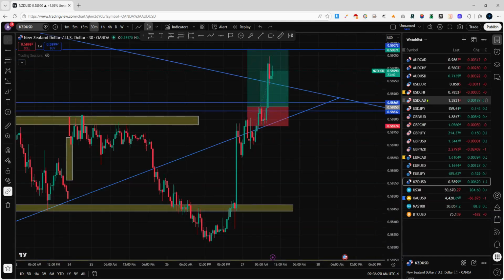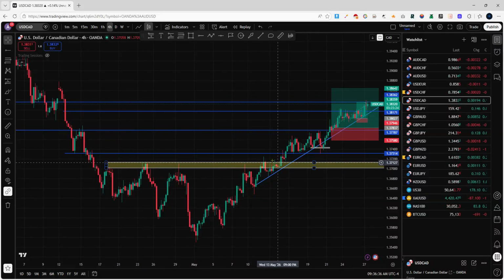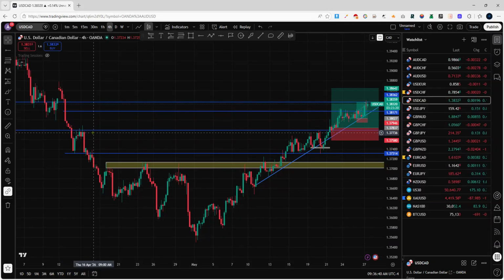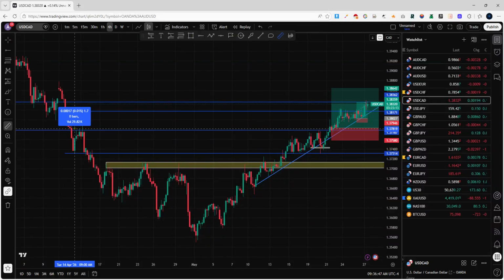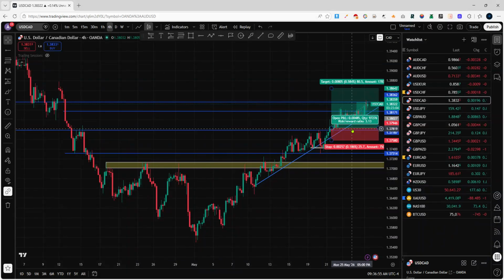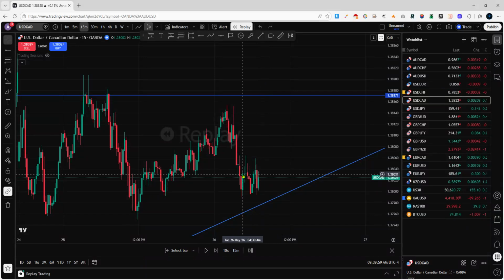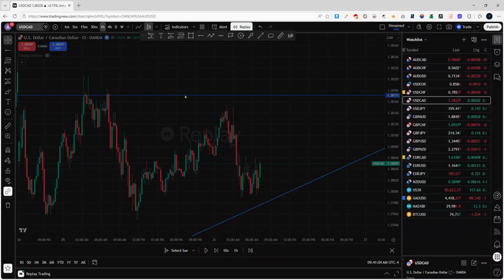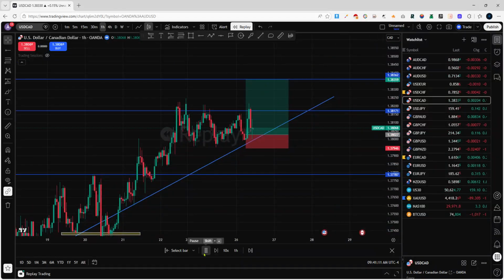USDCAD review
Took this trade on 5/26-27/26 held for a day